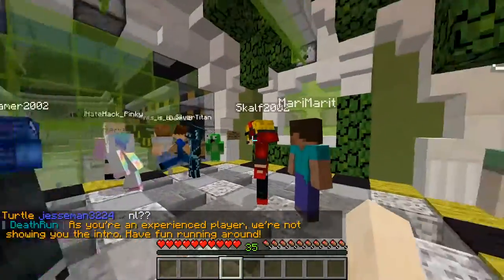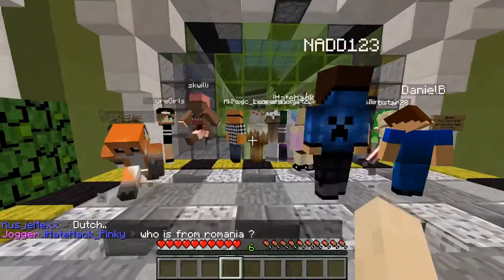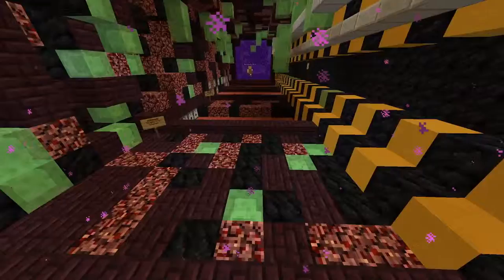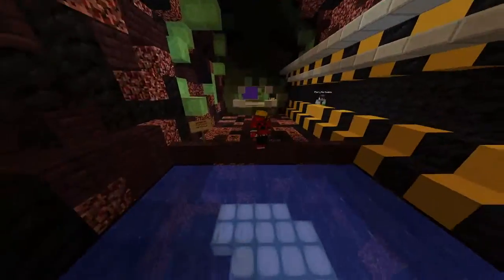Death Run | Alien Facility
Hi!

Today I run. Today I get destroyed by everything.

Regit